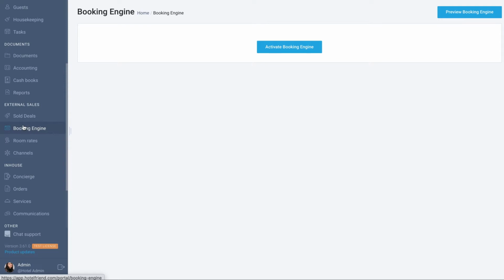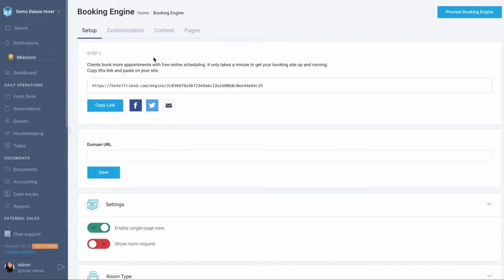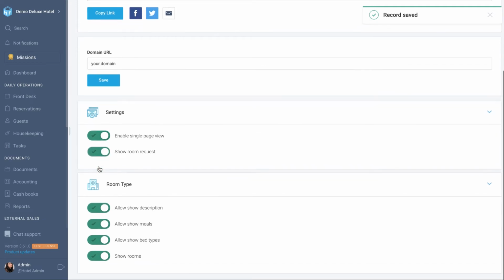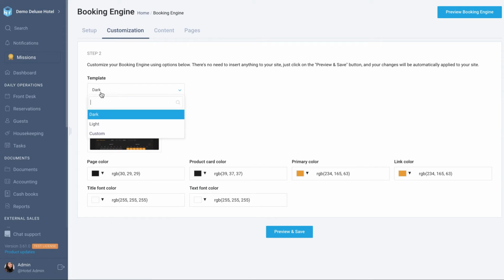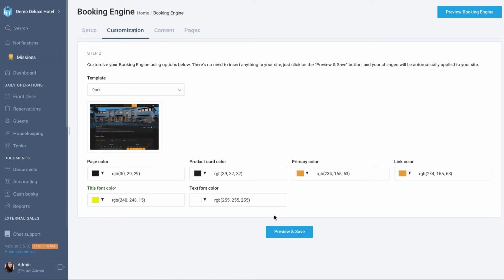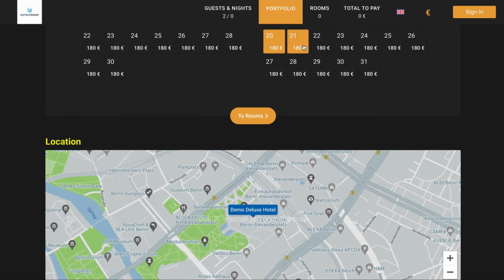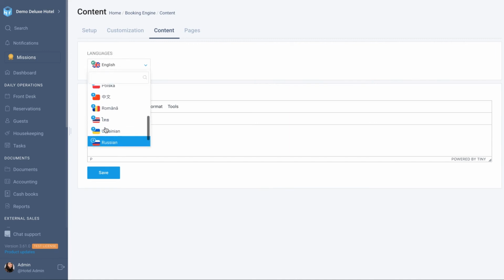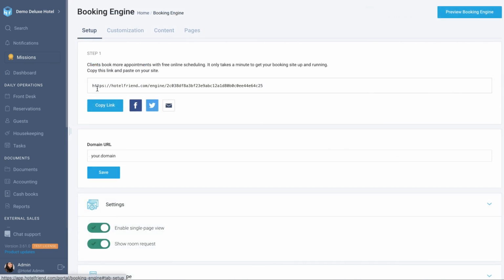How to Set Up Booking Engine in the HotelFriend System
Booking Engine is the best tool for direct sales. Follow the instructions below to set up the HotelFriend Booking Button and install it on your website.